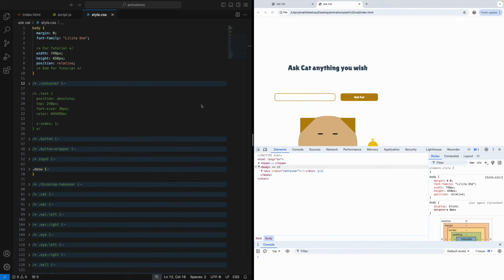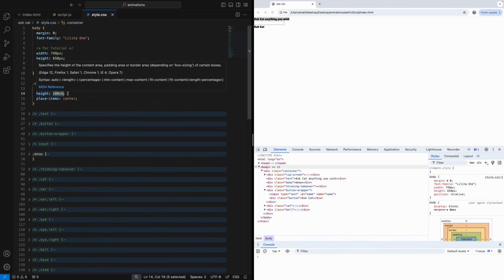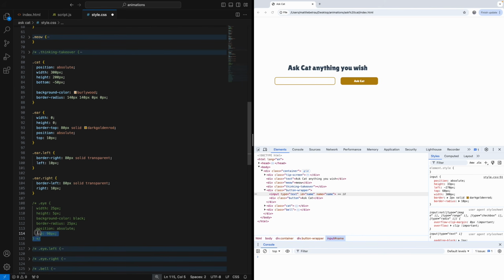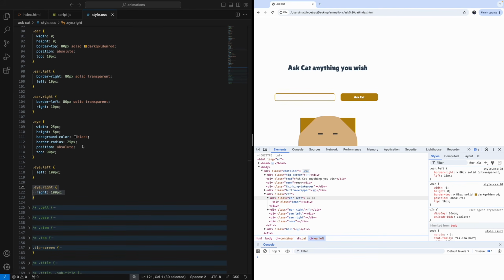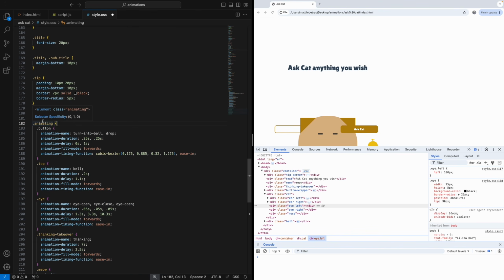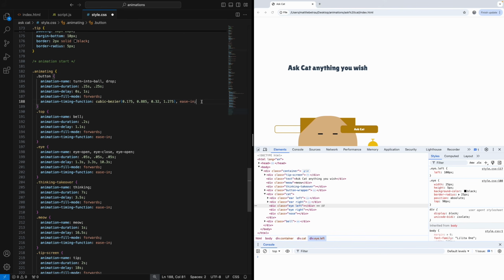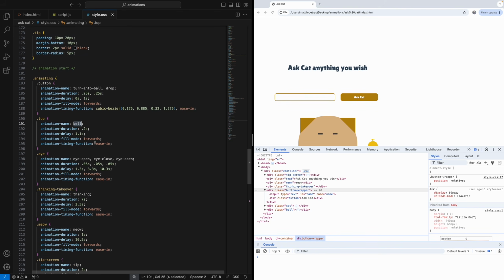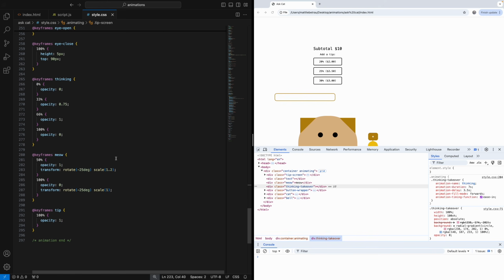"Ask Cat anything you wish" | CSS Animation Tutorial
We talk through how I created the "Ask Cat anything you wish" CSS Animation using only HTML, CSS, and a bit of Javascript.